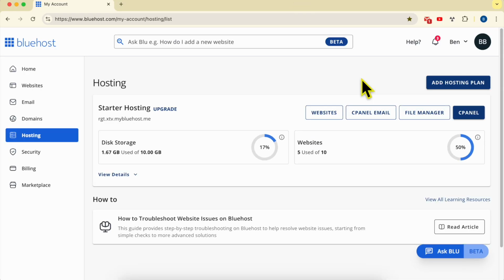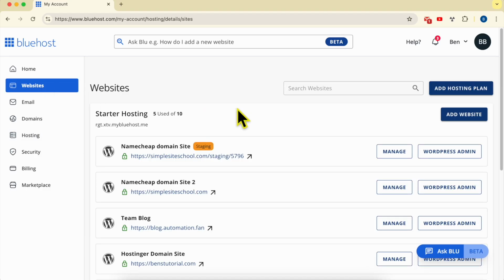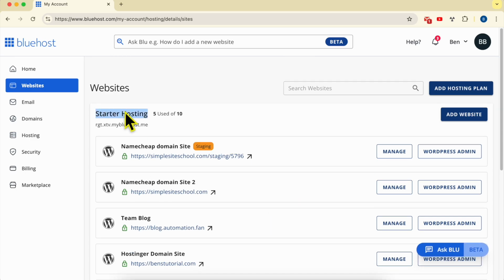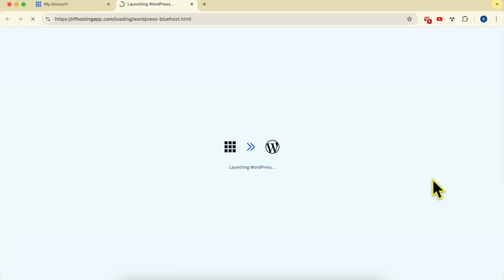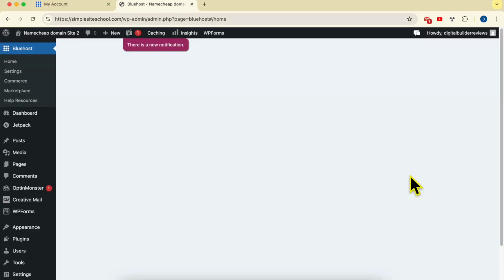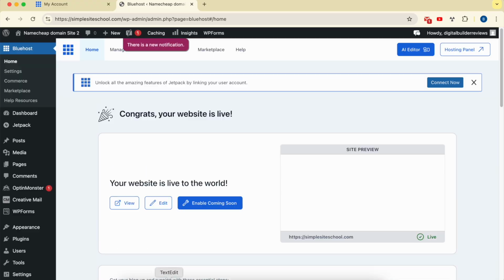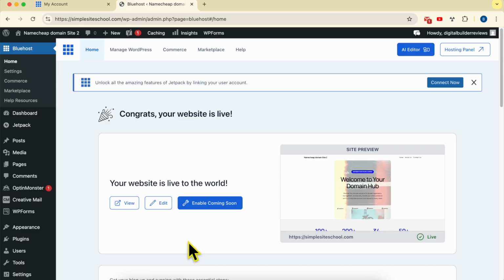How to Open WordPress Dashboard from Bluehost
Learn how to log in to your WordPress dashboard from Bluehost easily and quickly. In this step-by-step tutorial, I’ll show you exactly how to access your WordPress admin area directly from your Bluehost account without needing to enter your username or password manually.

To log in to your WordPress dashboard from Bluehost, simply log in to your Bluehost account, open the “Websites” section, find your WordPress site, and click on the WordPress Admin button. That’s it — Bluehost will automatically log you into your WordPress dashboard.

This method is perfect for beginners who want to manage their WordPress site faster and securely. Inside my free Bluehost course, you’ll also learn how to:

Set up and manage your Bluehost website

Configure emails and domains

Optimize performance and manage billing

👉 How to Log In to WordPress Dashboard from Bluehost is one of the most requested Bluehost tutorials, especially for new website owners. Watch until the end to see how easy it is to access your WordPress dashboard using Bluehost.